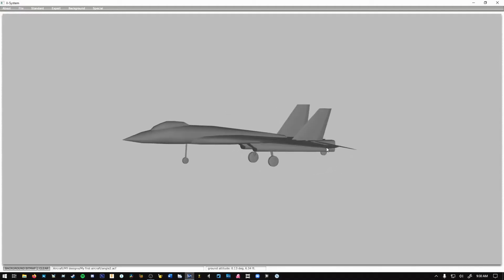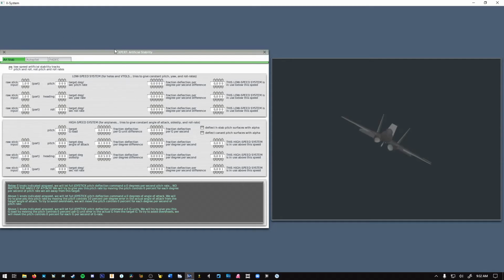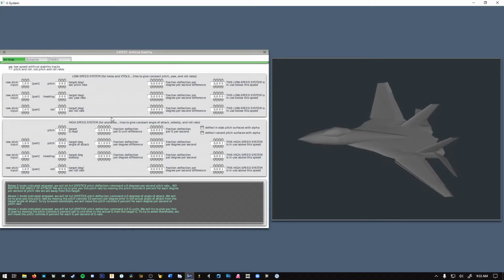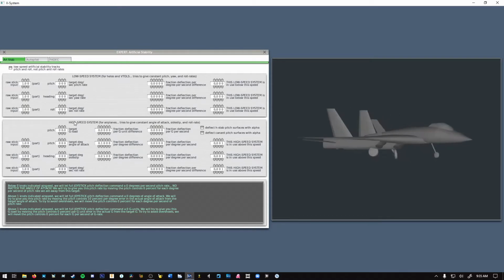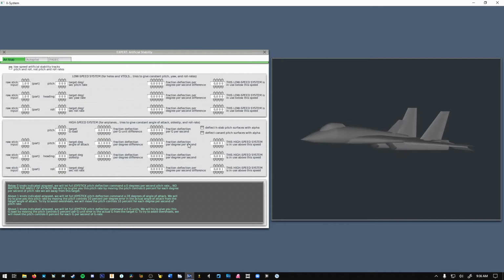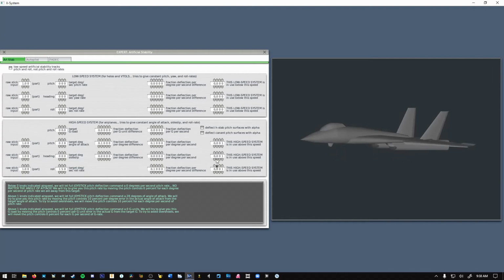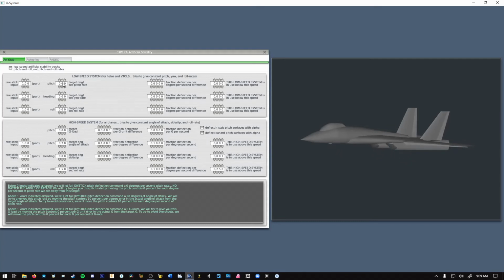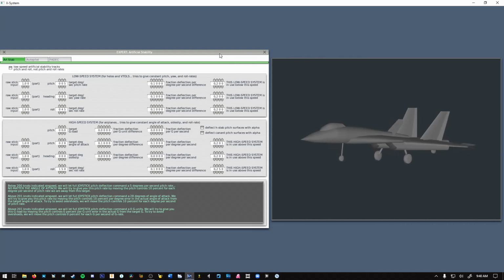Plane-Maker v9 flight controls (part 3 - artificial stability)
This video shows how to set up an artificial stability (or stability augmentation) system in Plane-Maker v9.